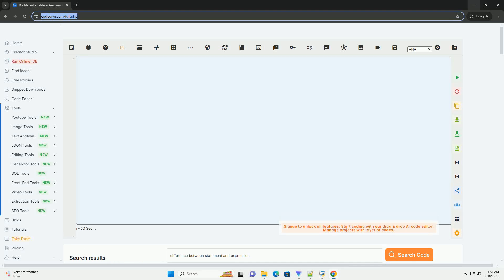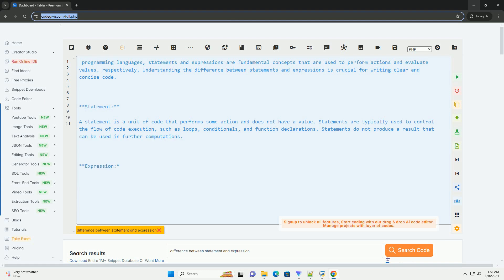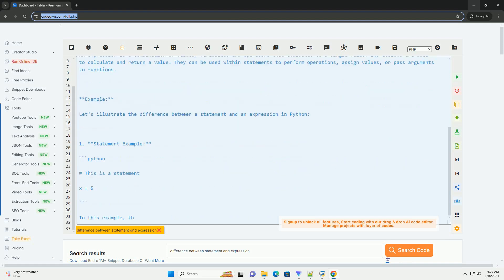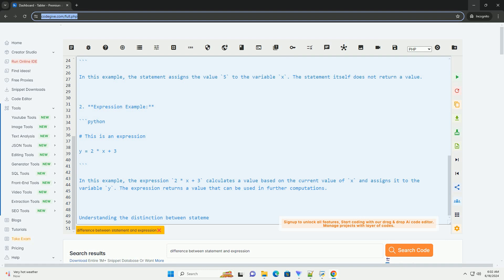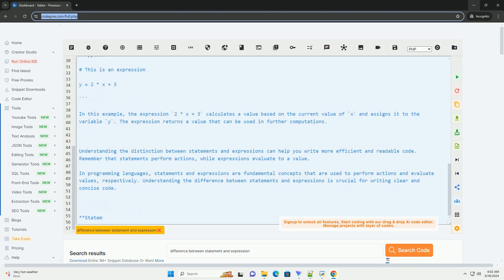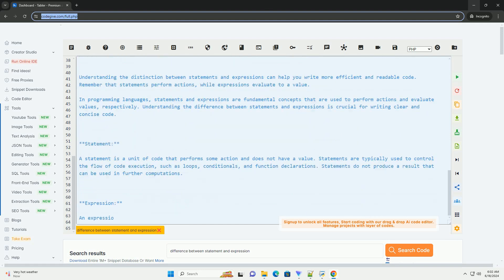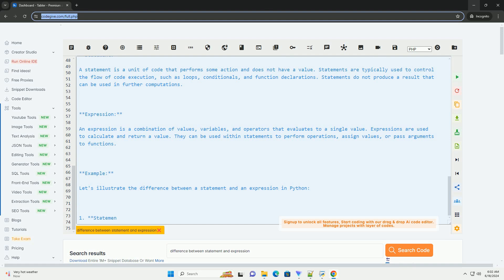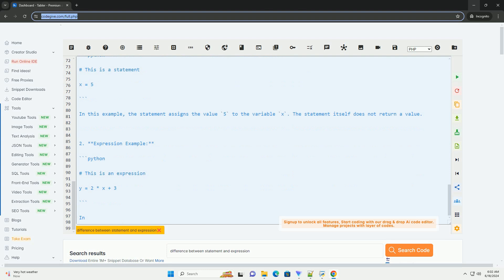difference between statement and expression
in programming languages, statements and expressions are fundamental concepts that are used to perform actions and evaluate values, respectively. understanding the difference between statements and expressions is crucial for writing clear and concise code.

**statement:**
a statement is a unit of code that performs some action and does not have a value. statements are typically used to control the flow of code execution, such as loops, conditionals, and function declarations. statements do not produce a result that can be used in further computations.

**expression:**
an expression is a combination of values, variables, and operators that evaluates to a single value. expressions are used to calculate and return a value. they can be used within statements to perform operations, assign values, or pass arguments to functions.

**example:**
let's illustrate the difference between a statement and an expression in python:

1. **statement example:**

in this example, the statement assigns the value `5` to the variable `x`. the statement itself does not return a value.

2. **expression example:**

in this example, the expression `2 * x + 3` calculates a value based on the current value of `x` and assigns it to the variable `y`. the expression returns a value that can be used in further computations.

understanding the distinction between statements and expressions can help you write more efficient and readable code. remember that statements perform actions, while expressions evaluate to a value.

javascript difference between == and ===
javascript difference between two arrays
javascript difference between two dates
javascript difference
javascript expression parser

javascript difference
javascript expression parser
javascript expression builder
javascript expression evaluator
javascript expression
javascript expression tester
javascript expression language
javascript expression vs statement
javascript expression expected
javascript expression vs declaration
javascript expression oracle apex
javascript statements list
javascript statements in hindi
javascript statements types
javascript statement example